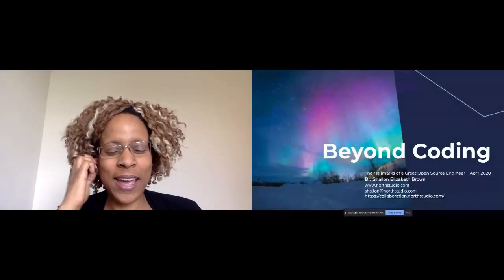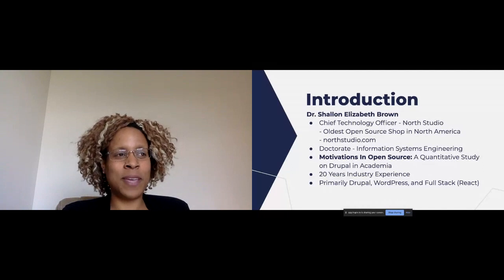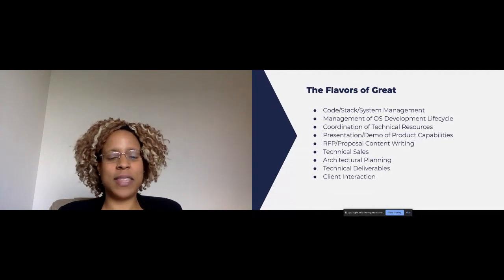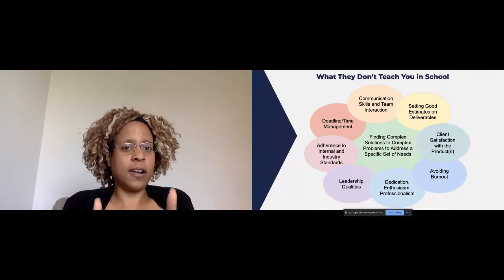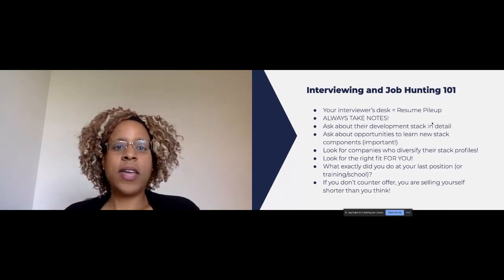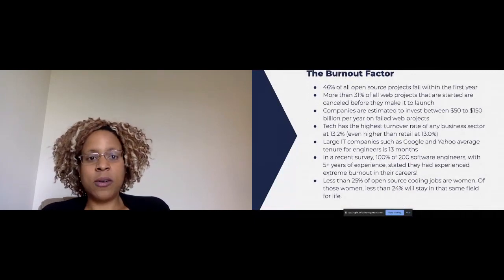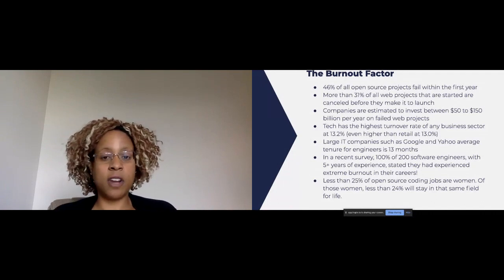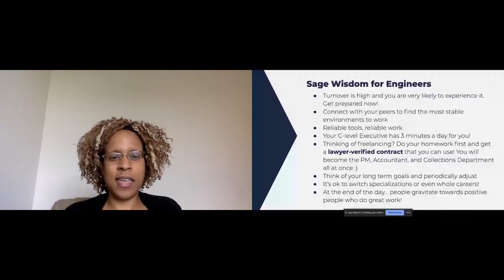Dr. Shallon Brown - Beyond Coding: The Hallmarks of a Great Open Source Engineer (Breakout session)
Beyond Coding: The Hallmarks of a Great Open Source Engineer

Presented at: Open Source 101 at Home 2020
Presented by: Dr. Shallon Brown, North Studio

Abstract: Being a software engineer with longevity means more than obtaining a degree or certificate and knowing how to code. Often engineers may excel at coding, but still struggle with their careers long-term due to a number of other factors that stifle their career potential. In addition, many engineers enter the workforce without knowledge of what interviewers are really looking for, what it will take to prosper as it relates to a successful project, and how to avoid burnout. In this talk we will cover how open source engineers can overcome these challenges and enjoy a long, successful career.

Dr. Shallon Elizabeth Brown, a 20 year veteran of the software industry, explores the nuances of being an exceptional open-source developer for this talk. This will especially apply to anyone who is newer to mid-level as an engineer, and is interested in learning what specific things they should do to avoid burnout and thrive within a software development environment. This is also for hiring managers who want to know what qualities to look out for when interviewing new candidates.